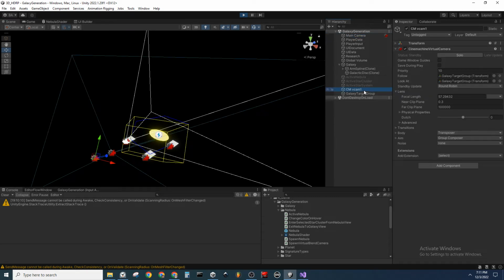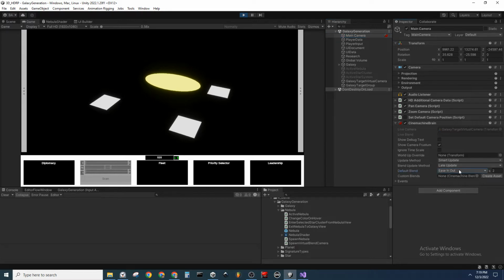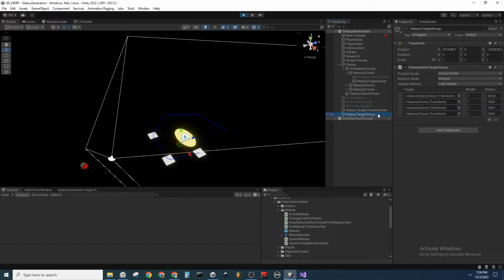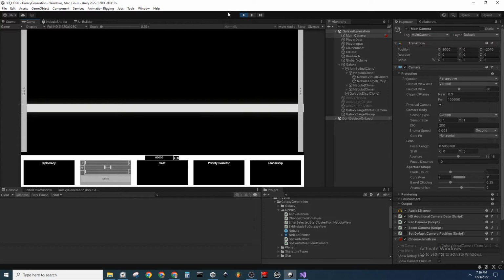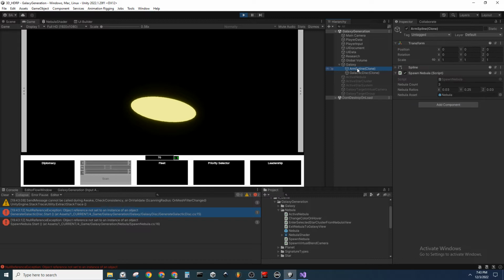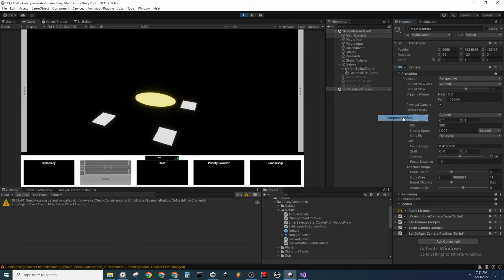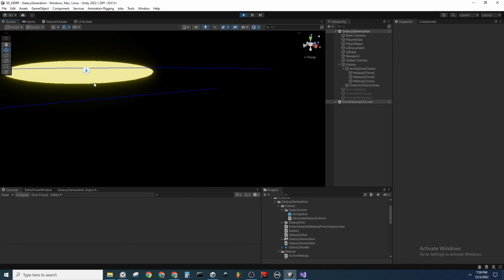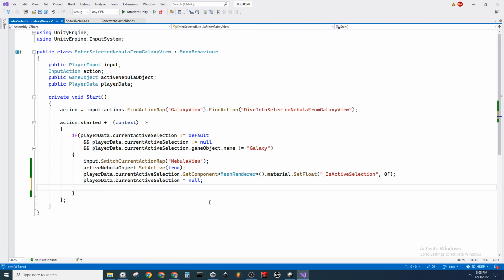NEBULOUS - Live Development - Day14 Hour1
- Continued to struggle with Cinemachine, despite more studying effort put into it
- Decided to ditch Cinemachine for the time being, and use custom-defined behavior to handle transitioning between galactic tiers